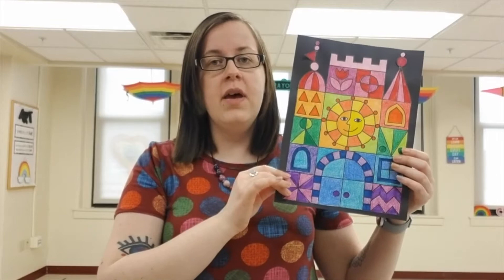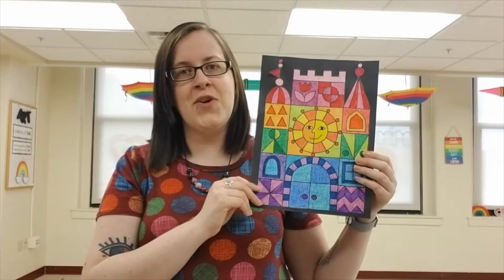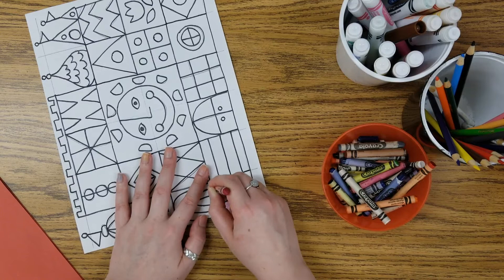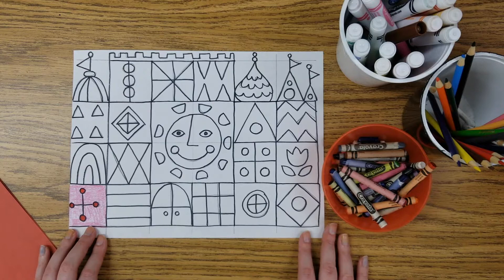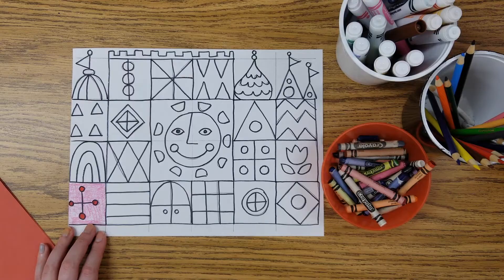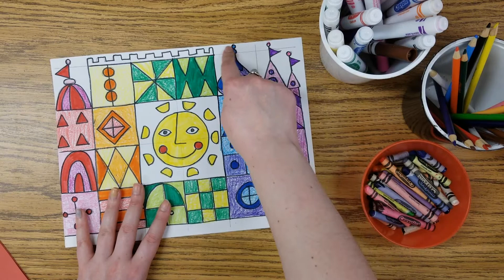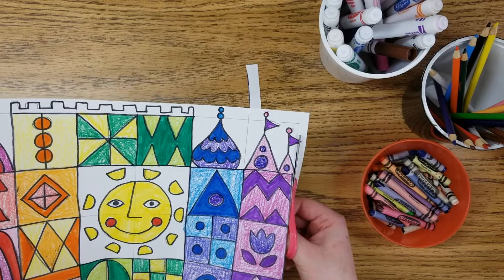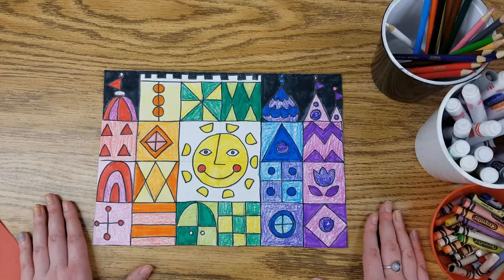May 17th - 2nd Grade Virtual Art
Thank you to Expressive Monkey for creating this wonderful resource!